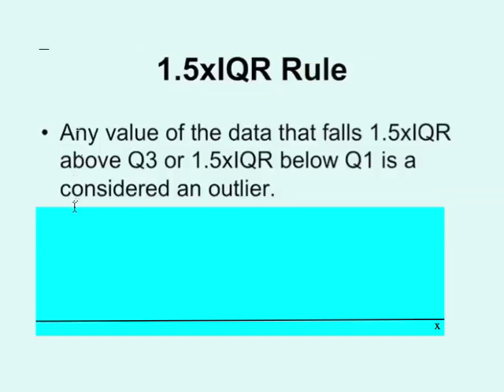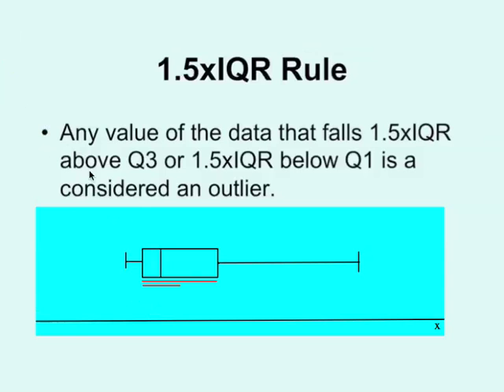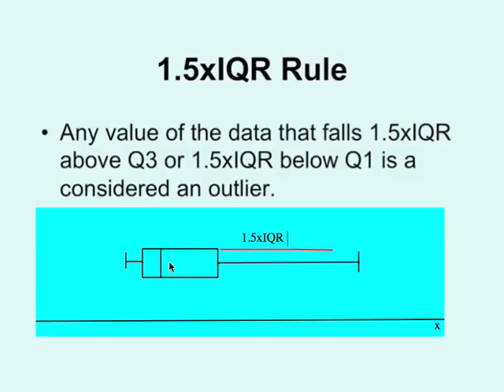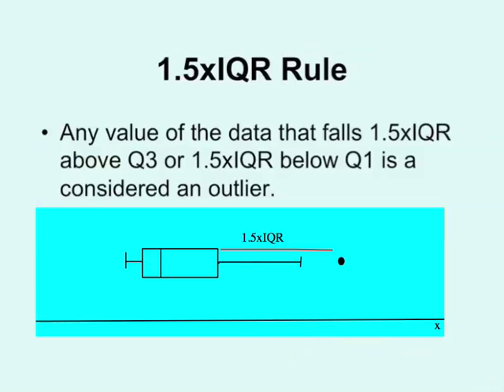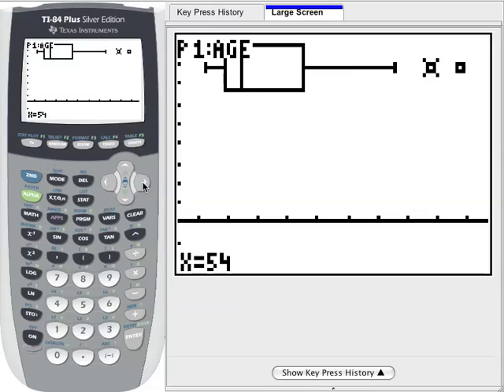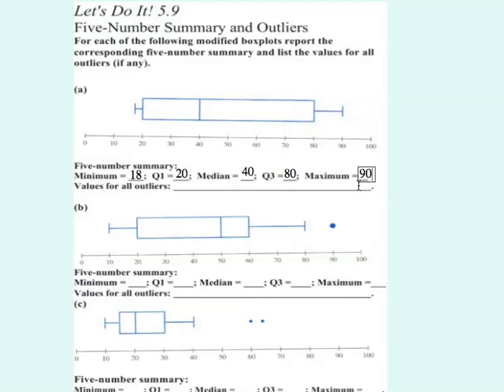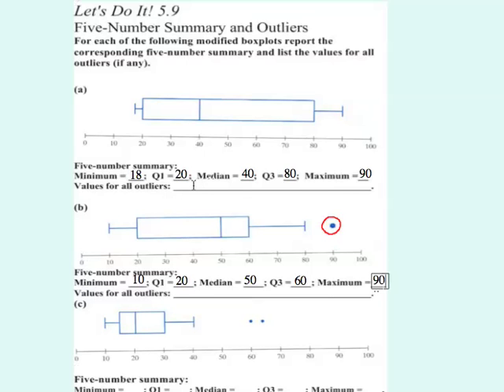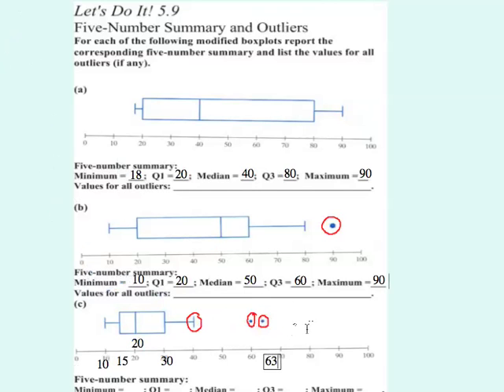Let's Do It 5.9